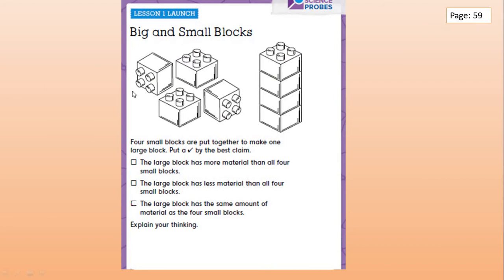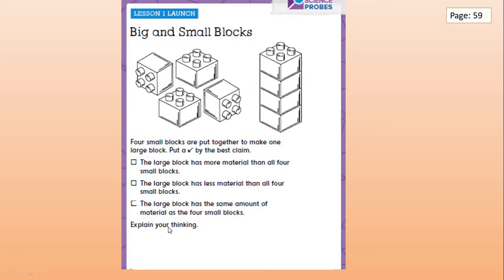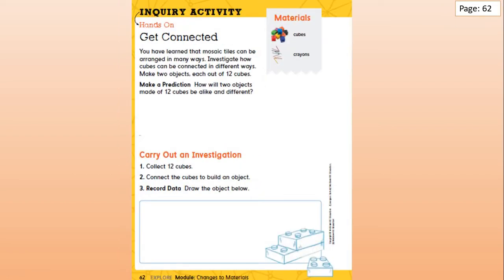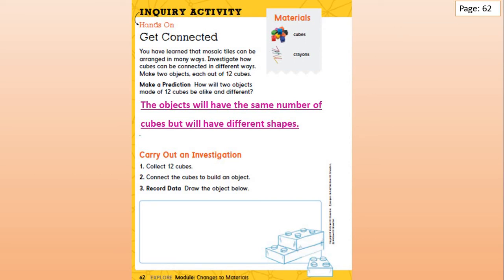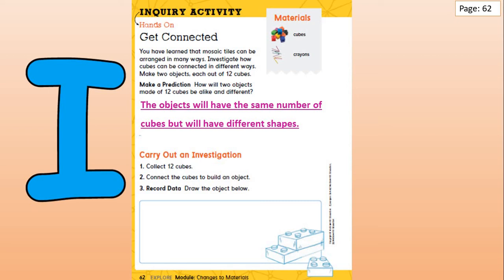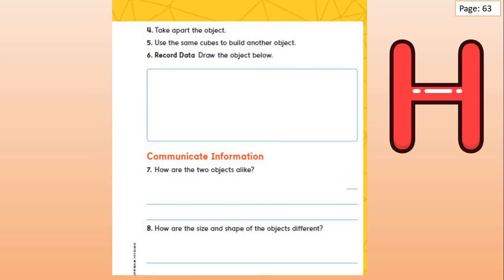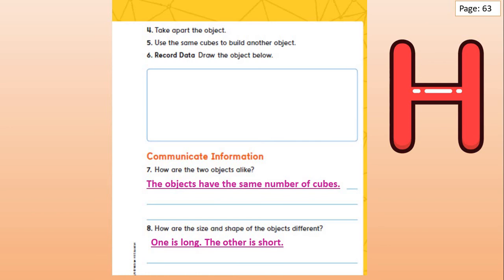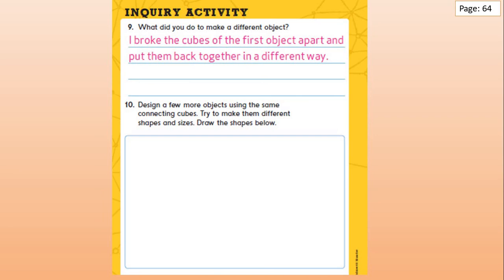G2 Science U2 L3 Build with Materials part 1